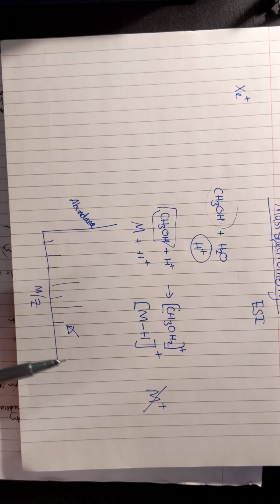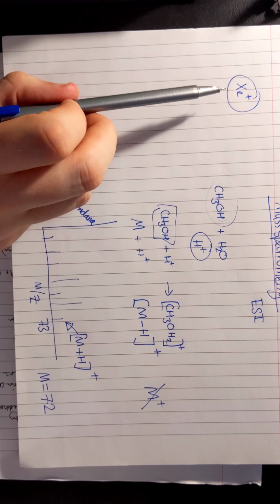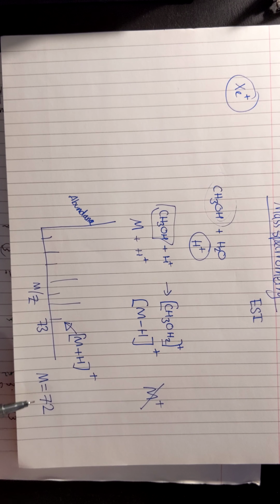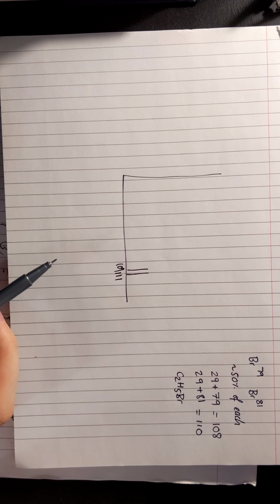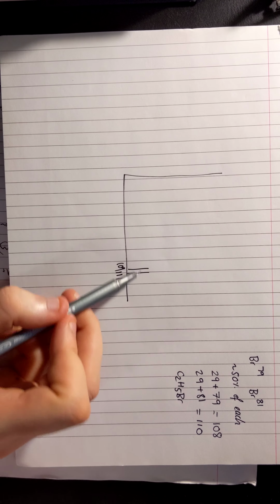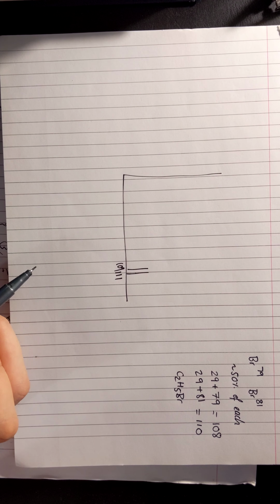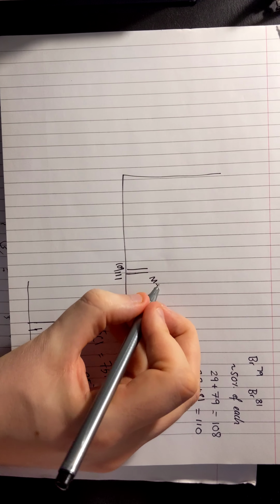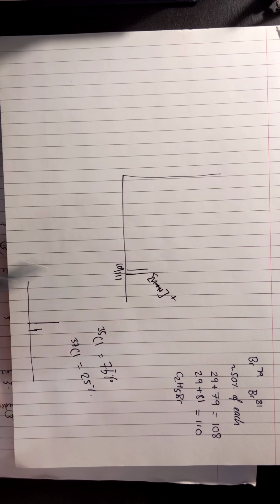Mass spectrometry in organic chemistry